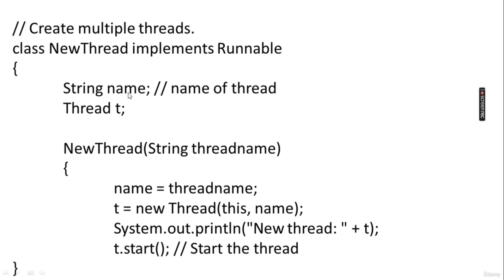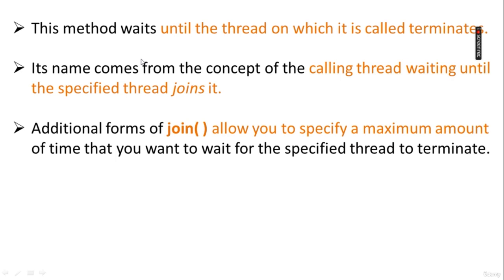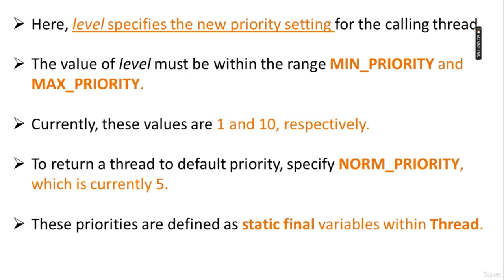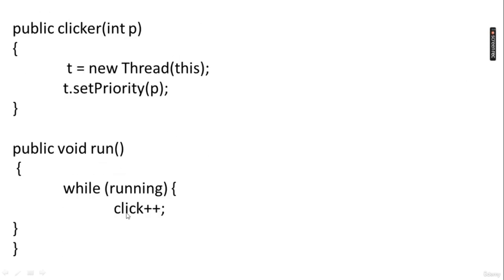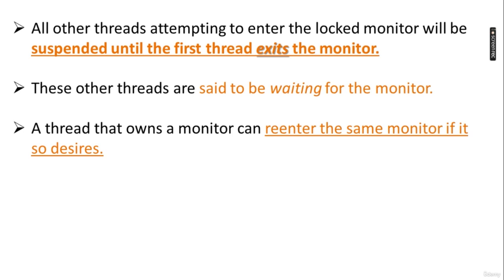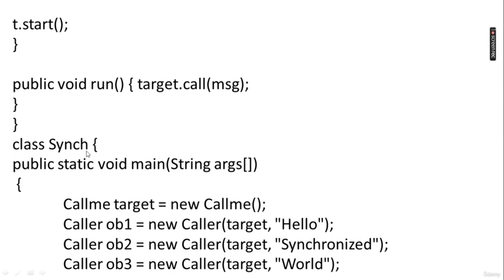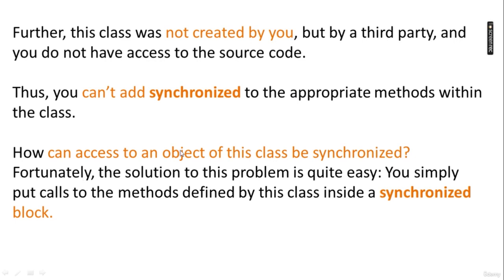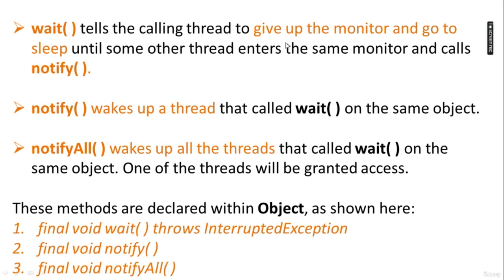Multithreading theory part2 | Java